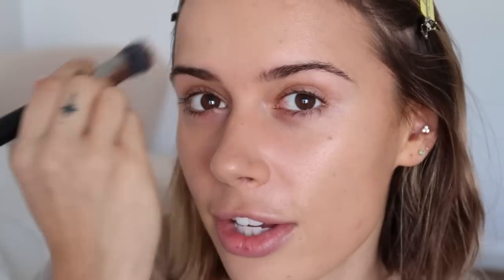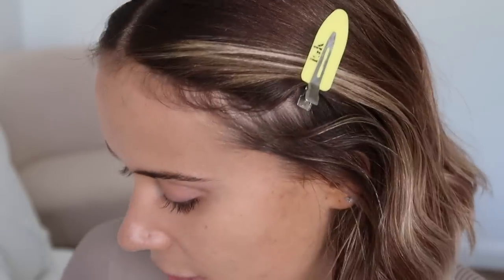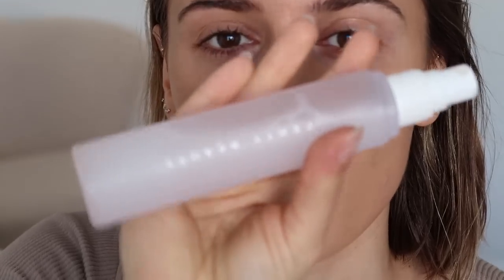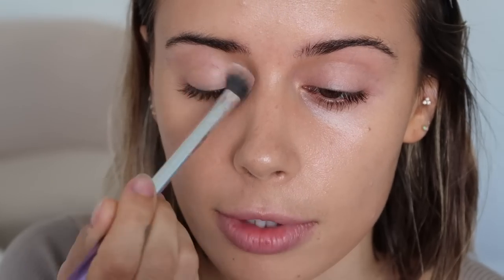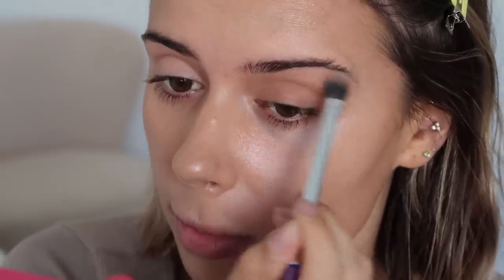GRWM: AUTUMN MAKEUP ROUTINE 2020 + SHORT HAIR BEACH WAVES | Suzie Bonaldi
GRWM: AUTUMN MAKEUP ROUTINE 2020 + SHORT HAIR BEACH WAVES + MY OOTD

- FOLLOW SUZIE BONALDI -

**Sweetheart Neck Rib Top

Sidney Jeans

Chloé small croc-effect Tess Bag (out of stock)

MAKE UP USED:

**Sunday Riley Products:
U.F.O Ultra-Clarifying Face Oil

Saturn Sulfur Spot Treatment:

**Foundation Stick
(shade 06 and 07)

Setting Spray:

**Palm Springs Palette (out of stock atm):
Cabana Time
Rum Tiki
Mocktail
BYOB

Pro Filt'r Concealer (270)

Liquid Eye Liner

Dipbrow Pomade (ash brown):

Eyebrow Gel

**Translucent Setting Powder (Honey)

**Foundation Balm:

**Blusher (That Peach Tho)

BRUSHES:
MAC 219S Brush

MAC 270s Brush:

Angled Blush Brush:

Concealer Brush

Beauty Blender:

Setting Brush (used for foundation)

Angled Brow Brush:

(similar) Eyeshadow Brush:

Winged Liner Brush:

Eyeliner Brush (used for concealer)

Fenty Shaping Brush:

PRODUCTS:
Silk Face Mask

**ghd Straightners:

**ghd Rise

**ghd Comb

Soft Hairspray (currently unavailable)

Medium Hairspray